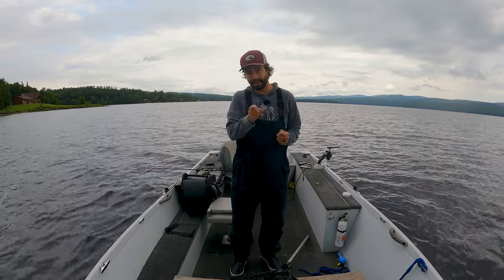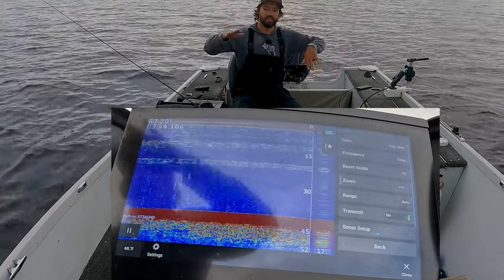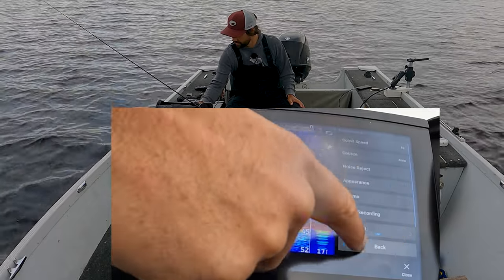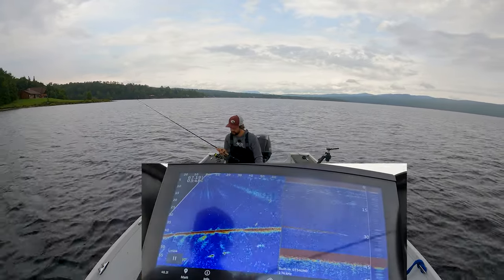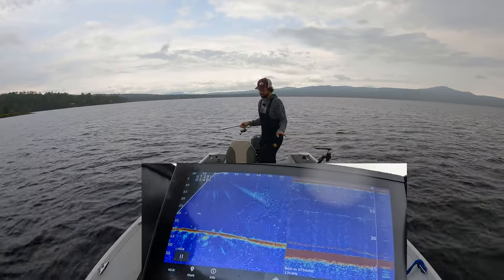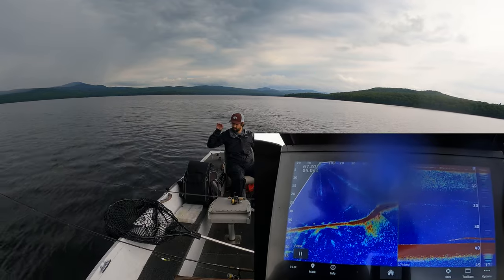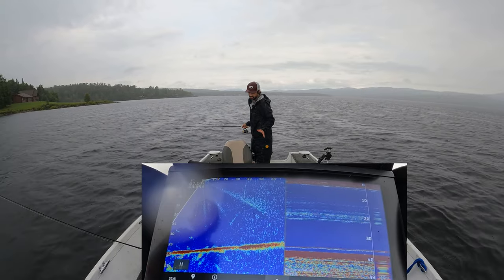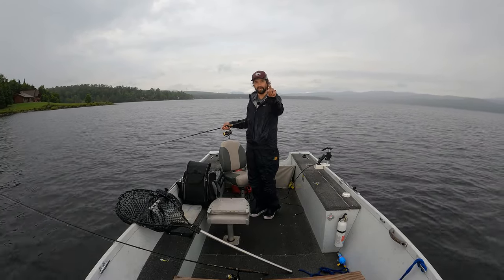BEST Sonar Settings For Lake Trout Jigging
In this video, I go over my settings for a traditional sonar. Once your settings at set right you should not have to adjust them very often.

Favorite Rod- Shimano Expride Spinning 7' Medium
UV Flash Light Kit

My Sonar
Graph Unit
Livescope Plus

Swivel Mount

Fly Gear

Camera Gear